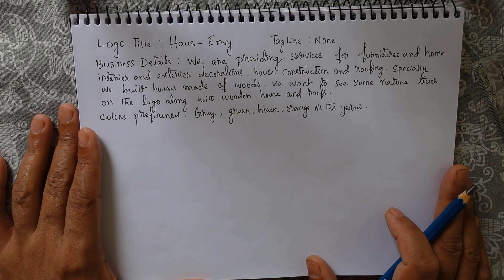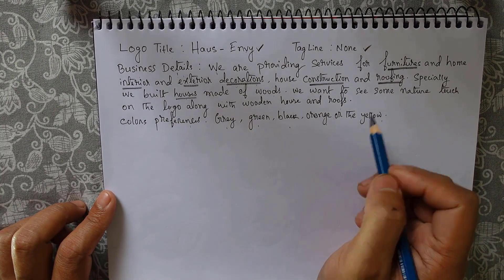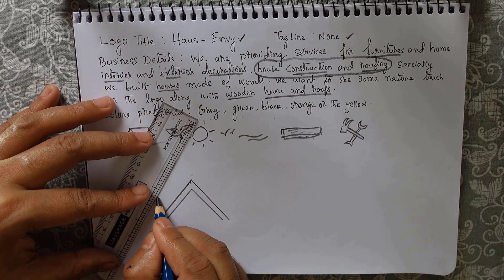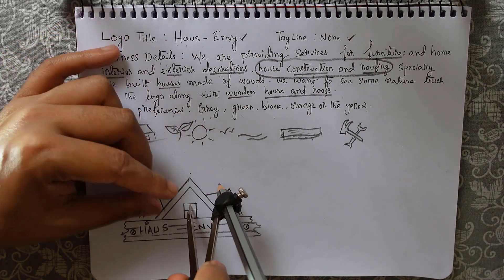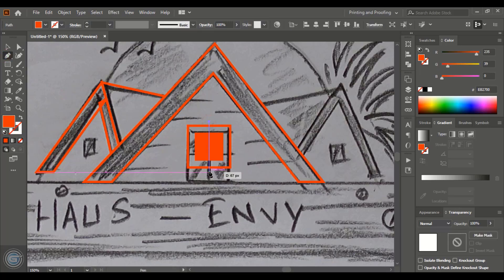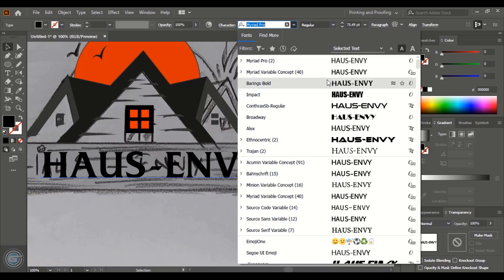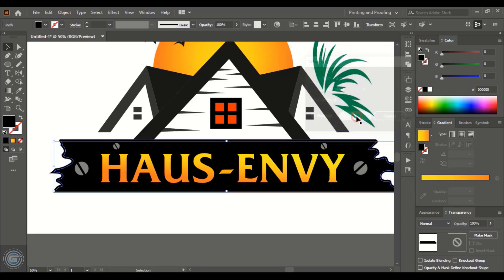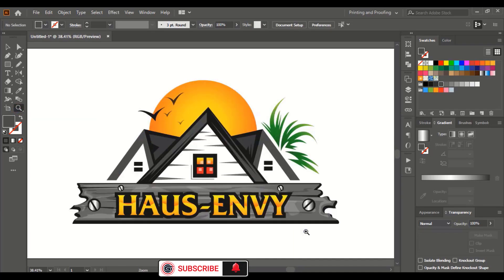This is how logo design is made. Logo design class in illustrator cc